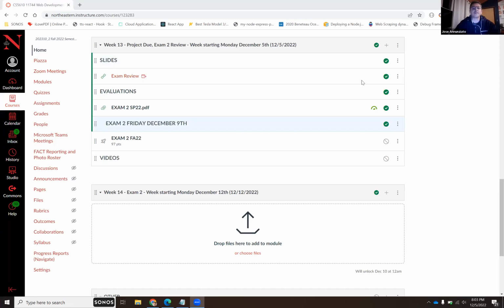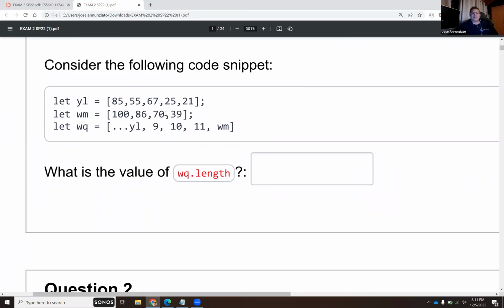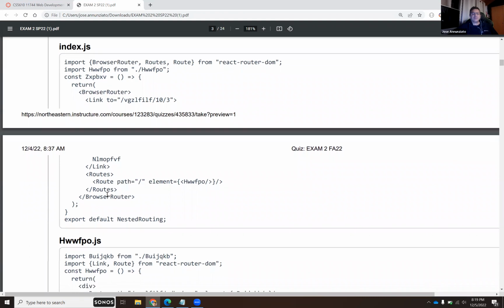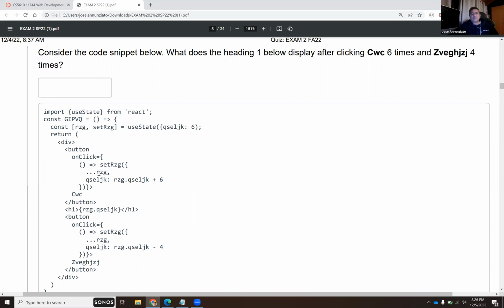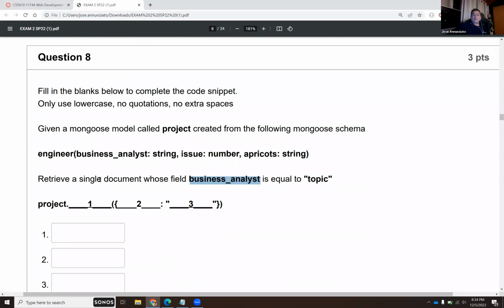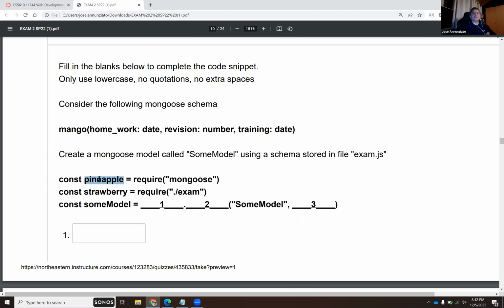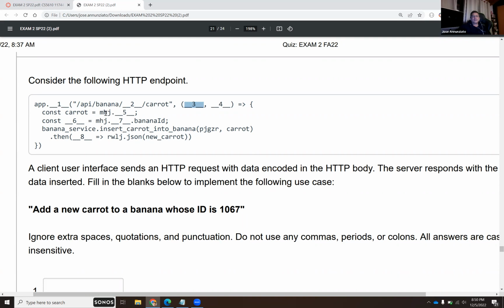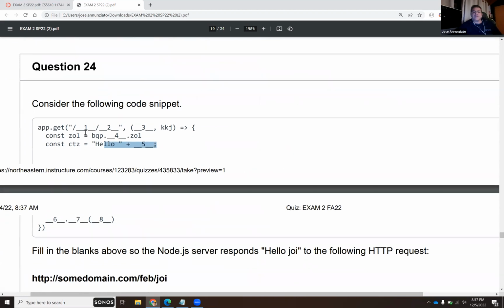Final Exam Fall 2022 Review